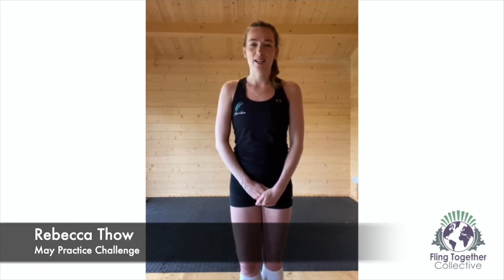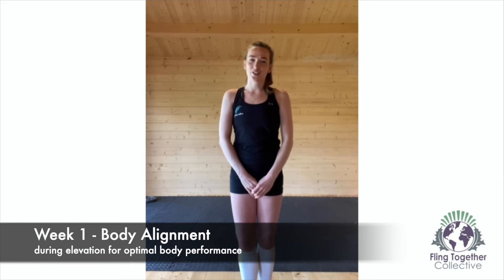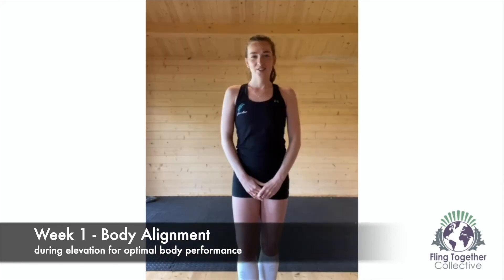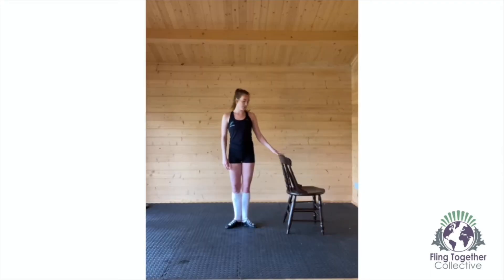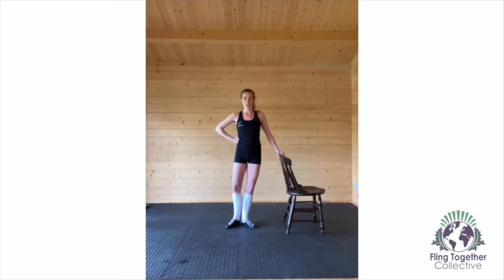May Practice Challenge - Week 1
Welcome to the May Practice Challenge. Join world champion dancer, Rebecca Thow each week this month as she works on some of her practice goals. This week Rebecca takes us through a couple of exercises to work on optimal body alignment during elevation for power, strength, and injury prevention. Ready?! Grab a chair or a barre and let's get to work.🤩 Now it's your turn. Let's inspire eachother by sharing pics or videos of your practice routines. Make sure to tag us and use

🏆 Don't forget to track your practices for a chance to win this month's prize. Prize announcement coming soon!